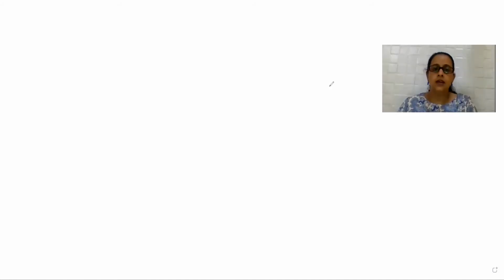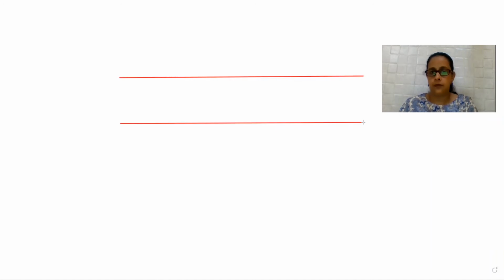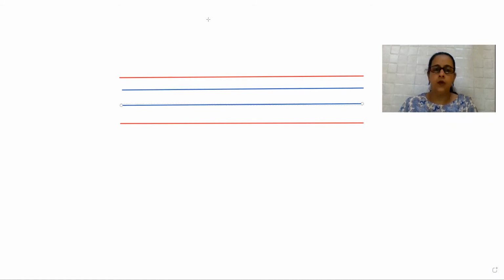Recap of letter Aa Day 1 || Shahana Tutorials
For free PPTs and content kindly whats up me

Link of quiz (Letter Aa)